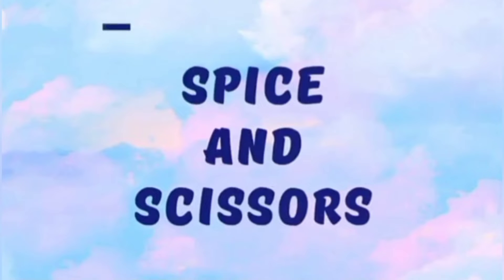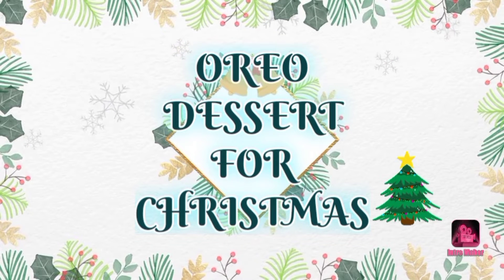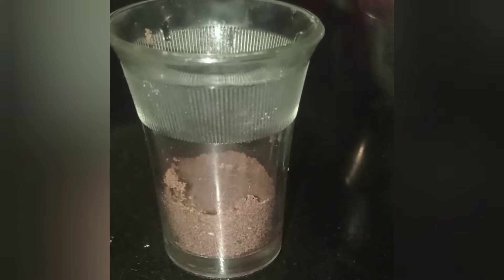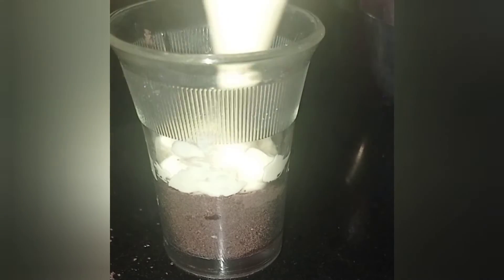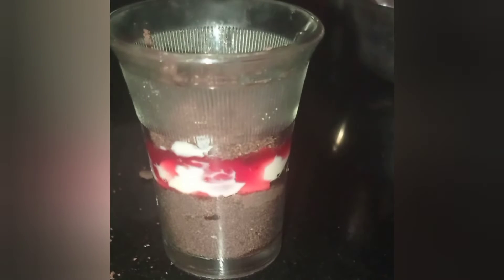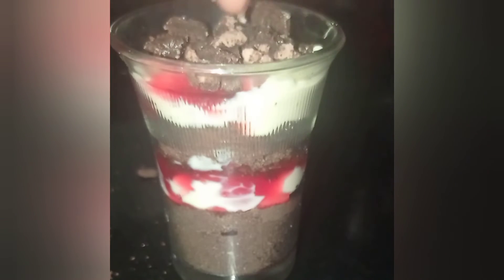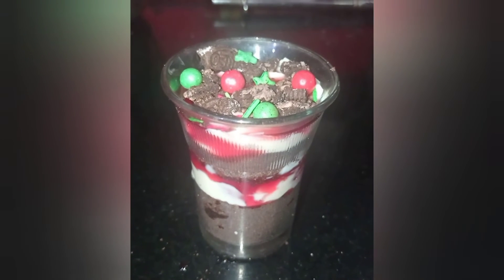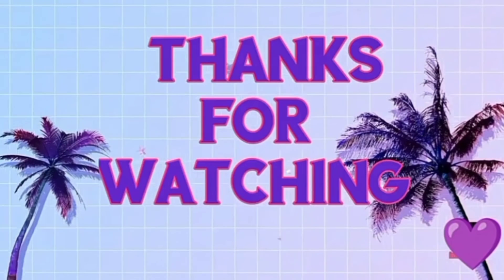OREO DESSERT FOR CHRSTMAS | Delicious dessert with only 3 ingredients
Delicious & easy to make Oreo Dessert. Using only 3 ingredients. Restaurant style look & taste..

Instagram Account of SPICE AND SCISSORS
Link 👇🏻